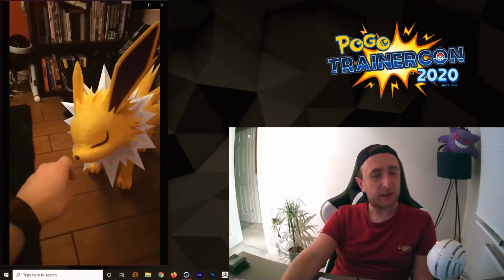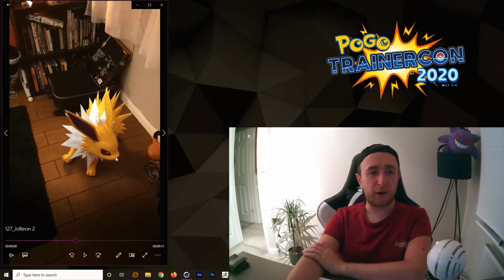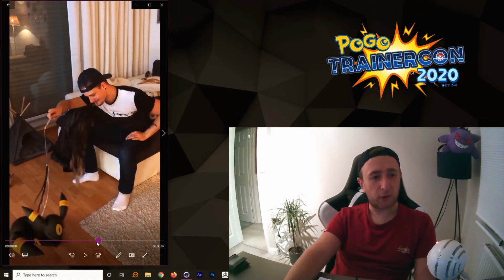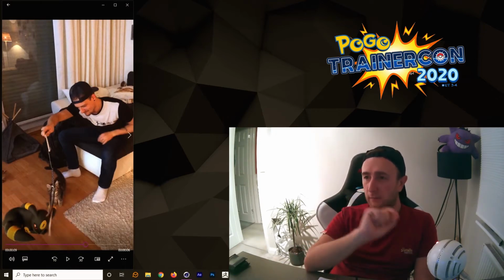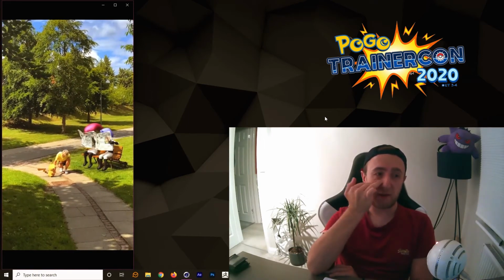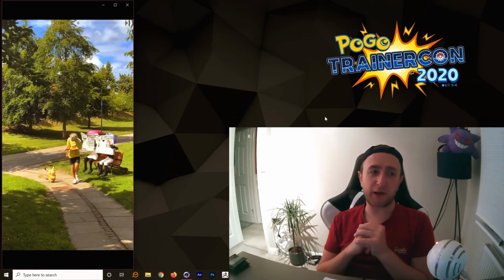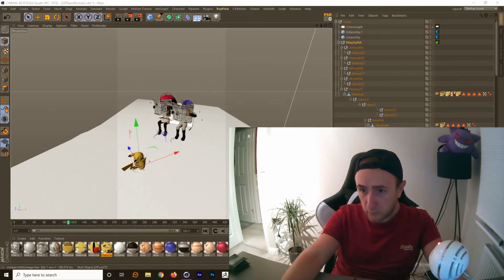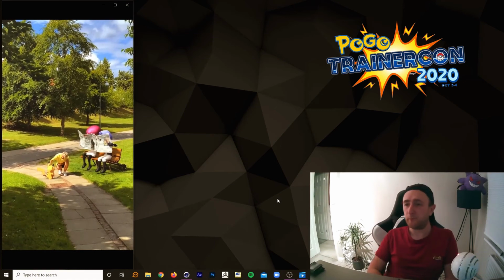Pogo Trainercon 2020 - Q&A Stream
Leave you comments below.